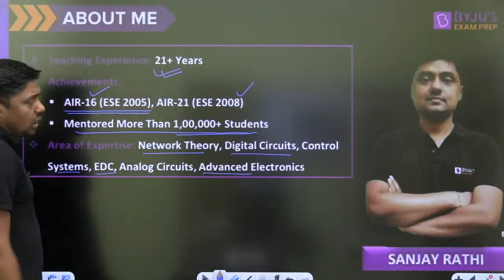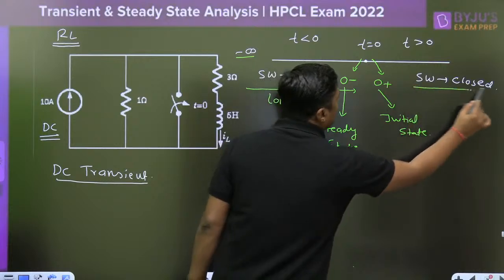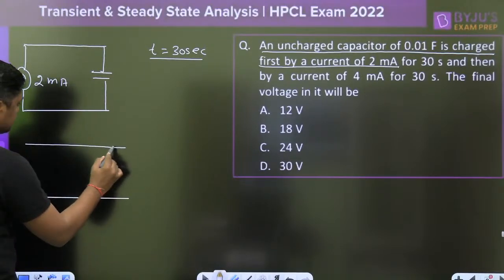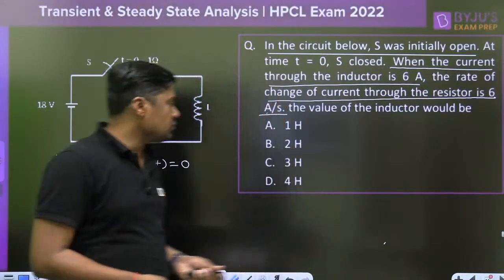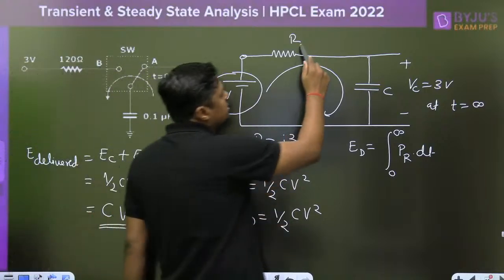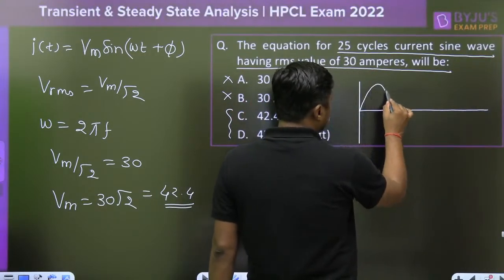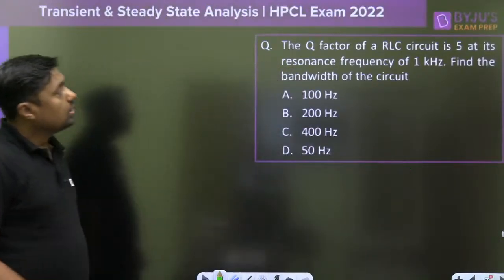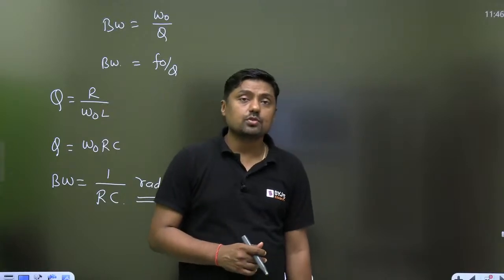HPCL Exam 2022 | Electrical Engineering |EE/IN| Network Theory | Transient and Steady State Analysis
In this online session, Byjus Exam Prep Expert Sanjay Rathi Sir will discuss the "Transient and Steady-State Analysis in Network Theory" for HPCL 2022 Electrical Engineering (EE/IN) Exam. Watch this complete session to get in-depth knowledge with the best examples. This session benefits all Aspirants preparing for Any Engineering Exam, including HPCL Exam Preparing Aspirants.